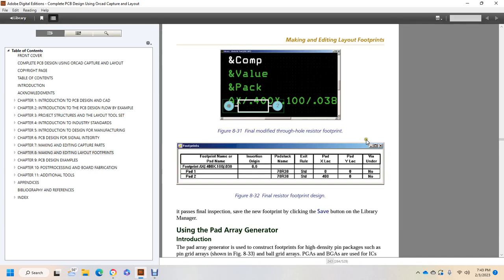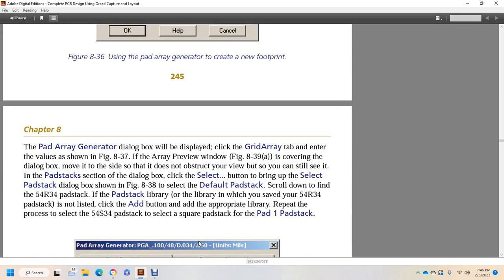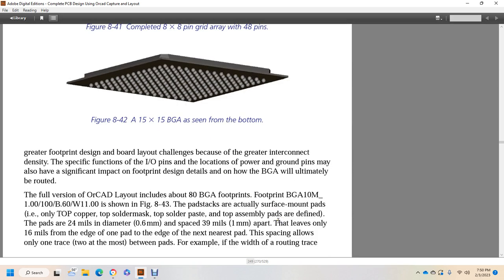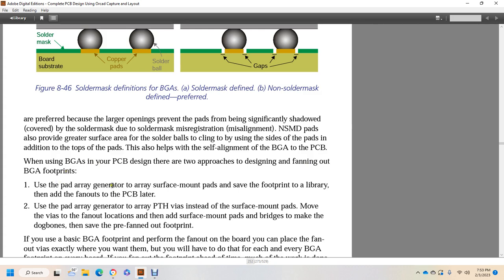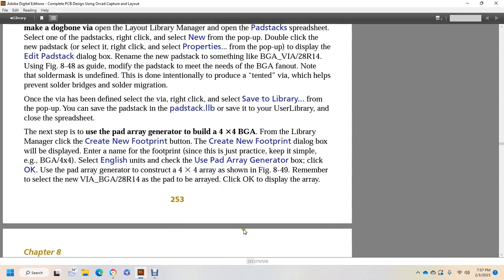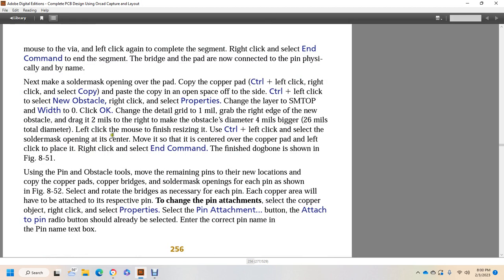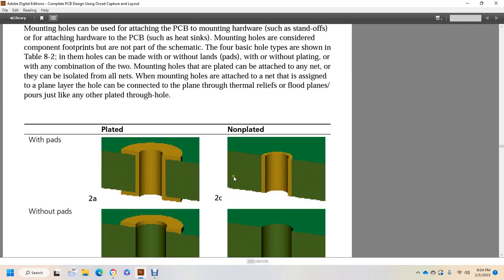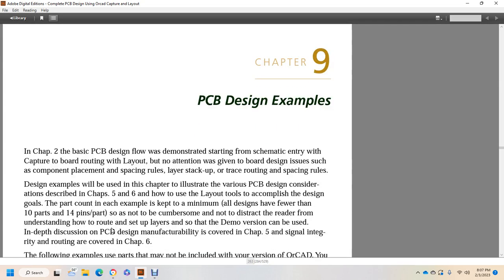COMPLETE PCB DESIGN AND LAYOUT ORCAD PART 12